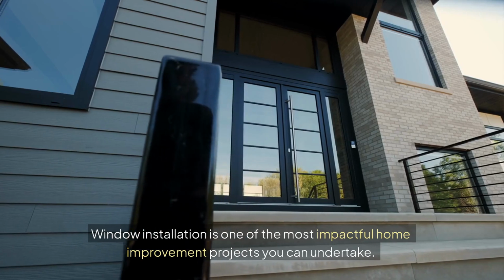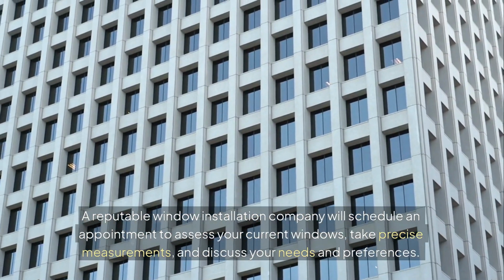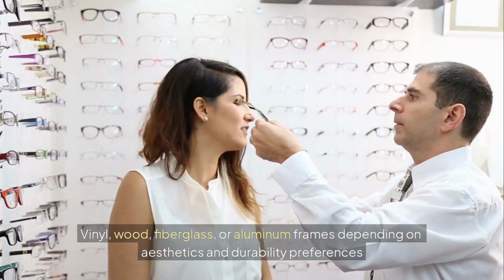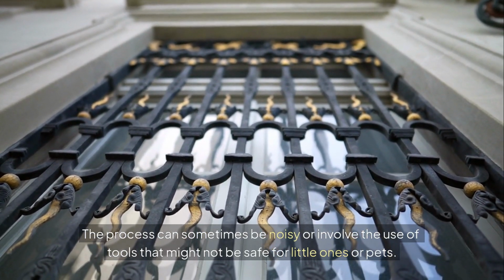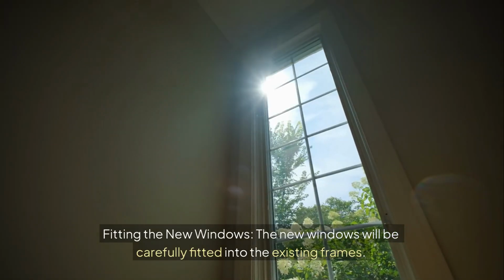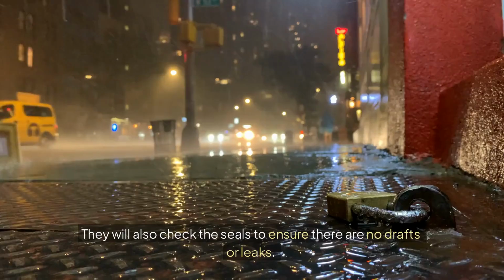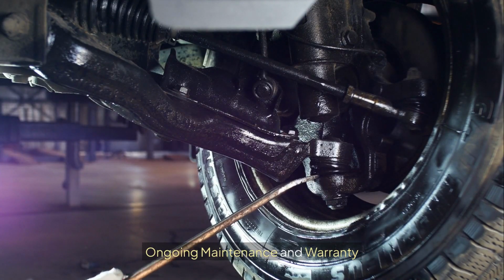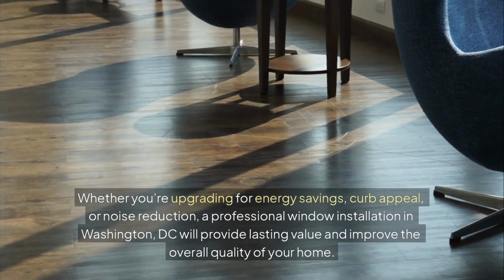What to Expect During a Window Installation Project in Washington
- Window installation is one of the most impactful home improvement projects you can undertake. Whether you’re upgrading to energy-efficient windows, enhancing your home’s curb appeal, or improving its overall security, installing new windows can make a significant difference. However, as with any home renovation project, window installation comes with its own set of expectations, tasks, and timelines. If you’re considering window replacement in Washington, DC, it’s important to know what to expect during the process. Understanding the steps involved and the timeline can help ensure the project goes smoothly and that you’re satisfied with the end result. Here’s a breakdown of what you can expect during a window installation project in Washington, DC. The process begins with an initial consultation. This is your opportunity to ask questions about different window types, materials, and styles. Whether you're looking for energy-efficient windows, decorative windows, or impact-resistant options, this consultation helps the installers understand what you're looking for. Once you’ve reviewed the estimate and made your decision to move forward, the next step is choosing the right windows for your home. Window installation is a valuable investment that can enhance your home’s comfort, efficiency, and security. By understanding the installation process—from the initial consultation to the final inspection—you can ensure a smooth experience and enjoy the benefits of your new windows for years to come. Whether you’re upgrading for energy savings, curb appeal, or noise reduction, a professional window installation in Washington, DC will provide lasting value and improve the overall quality of your home.